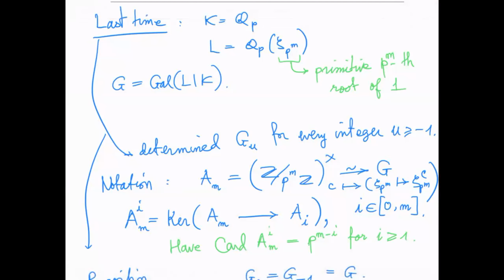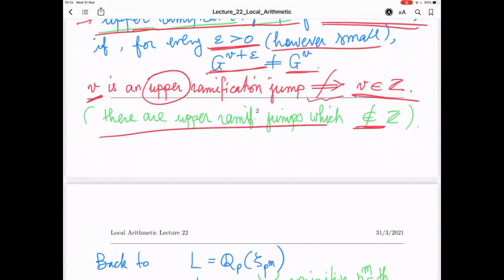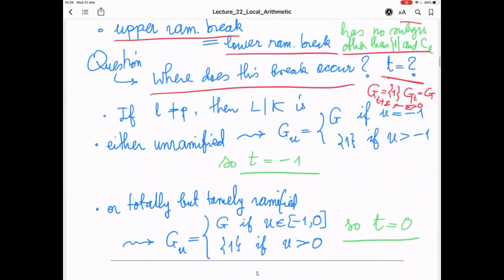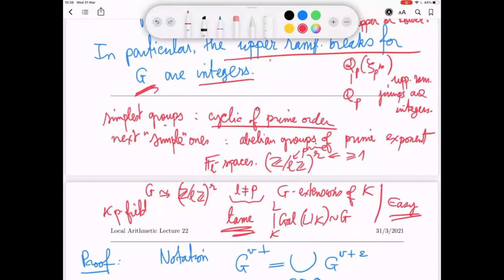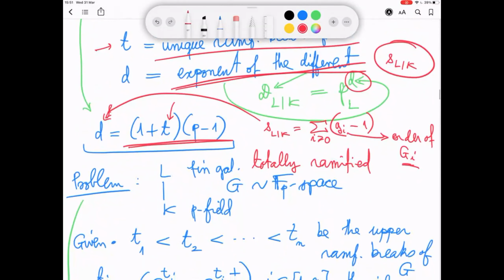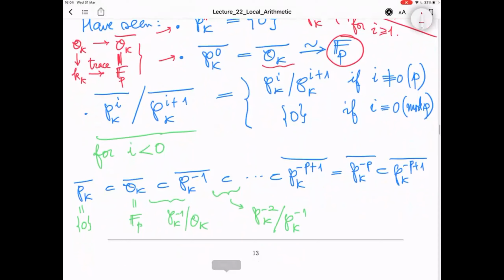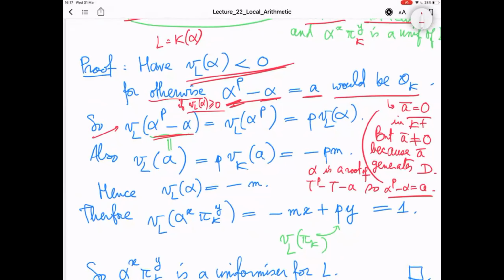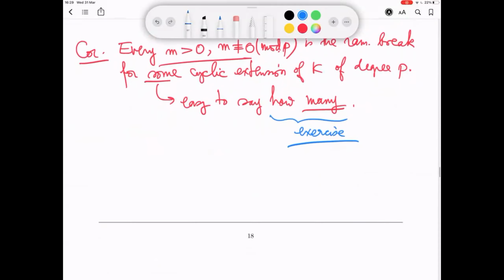Lecture22 31 03 2021 Local Arithmetic